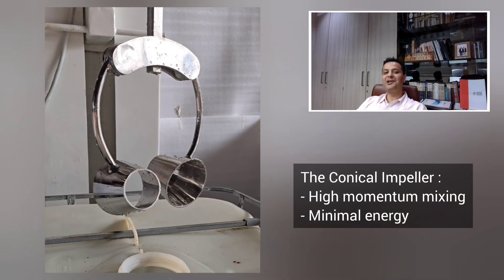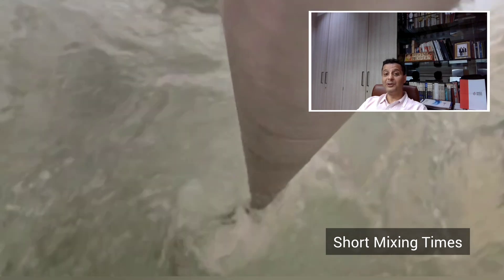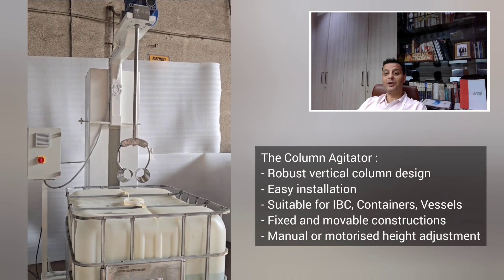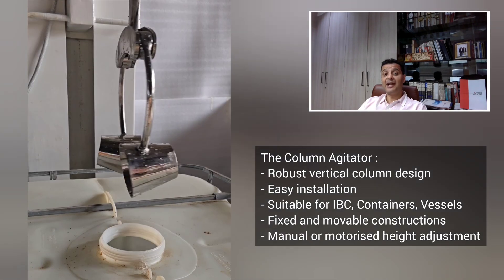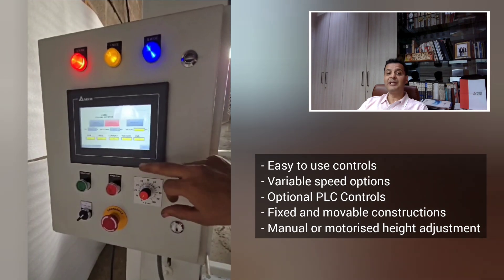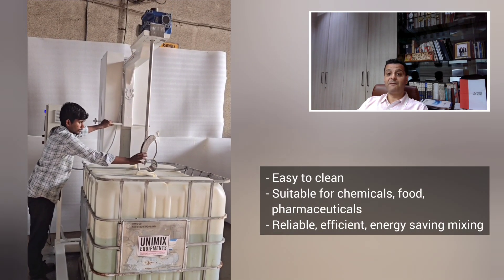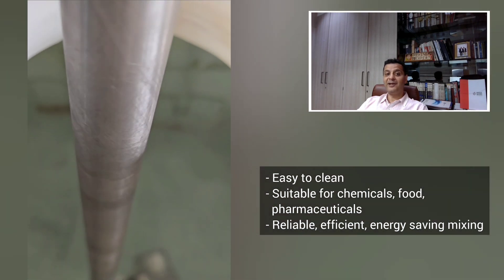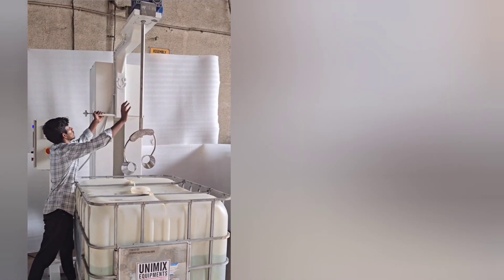The Dynamic Duo: The Conical Impeller with The Column Agitator is Revolutionizing Agitation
The Dynamic Duo: Unique Mixers is Revolutionizing Agitation

Unique Mixers, the mixing experts, are excited to introduce The Dynamic Duo: Revolutionizing Agitation—a dual innovation that brings together our new Conical Impeller and Column Type Agitator.

These additions are engineered for unparalleled efficiency, flexibility, versatility, and performance in a wide array of mixing applications, from IBC tanks to large vessels.

Let’s dive into the Unique capabilities of each component of this powerful pair.

The Conical Impeller: Versatile Mixing with Minimal Energy

The conical impeller’s distinctive geometry generates accelerated laminar flows that interact with reverse turbulence, created by dynamic pressure at the cone entrance.

This interaction produces high-momentum mixing with minimal energy use.

The conical impeller achieves optimal mixing with lower peripheral speeds, creating a three-dimensional flow pattern that promotes complete homogenization, even in high-viscosity fluids.

This design is ideal for applications with aqueous and viscous solutions, handling viscosities up to 40,000 centipoise, making it well-suited for industries such as pharmaceuticals, dairy, beverages, chemicals, and paints.

The Column Type Agitator: Flexible, Cost-Efficient, and Built for Performance
The column agitator brings flexibility, cost efficiency, and guaranteed performance to mixing processes across various container types.

Designed with a robust, vertical column structure, it offers stability and easy installation, making it suitable for IBC tanks, containers, and transport vessels.

Available in both fixed and movable constructions, it provides manual or motorized height adjustments, with safety as a top priority during operation.

The column agitator is equipped with easy-to-use controls and variable speed options, and it can be enhanced with PLC systems for precise automation.

Its easy-to-clean design makes it a perfect choice not only for the chemical industry but also for food and pharmaceutical applications.

Together, The Dynamic Duo Brings Superior Mixing to a Range of Applications
With The Dynamic Duo, Unique Mixer combines the advanced geometry of the conical impeller with the adaptability of the column-type agitator, delivering a complete mixing solution for IBC tanks, containers, and beyond.

This powerful pairing ensures efficient, reliable, and energy-saving mixing—making it a valuable asset for industries demanding high-quality results with reduced operational costs.

Experience The Dynamic Duo: Revolutionizing Agitation with Unique Mixer.

0:00 Introduction to the Dynamic Duo
0:30 Description of the Dynamic Duo
0:44 Conical Impeller Working and Applications
1:21 The Column Type Agitator
1:53 Manual and Motorised Height Audjment